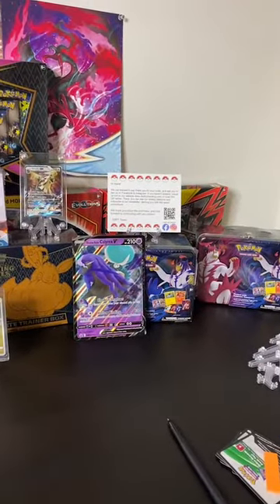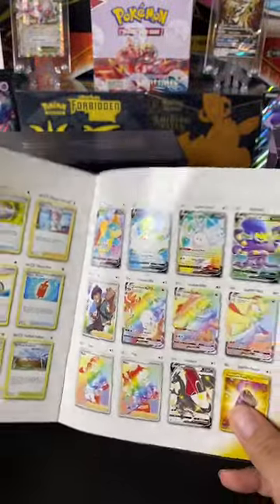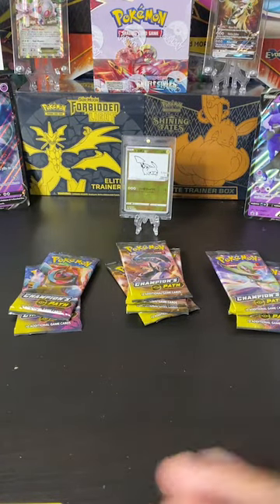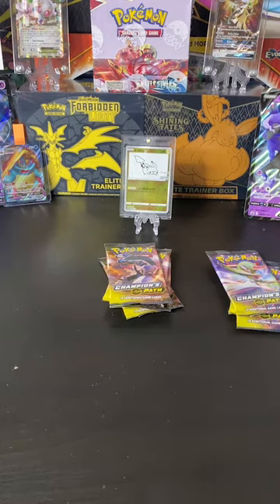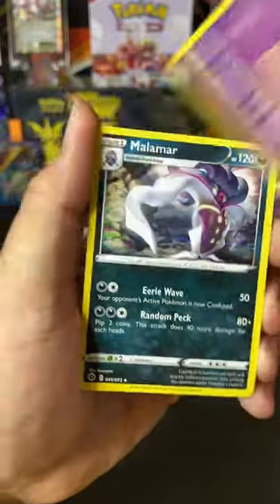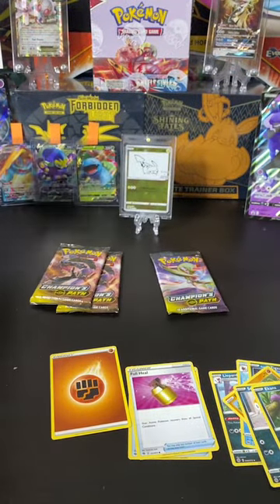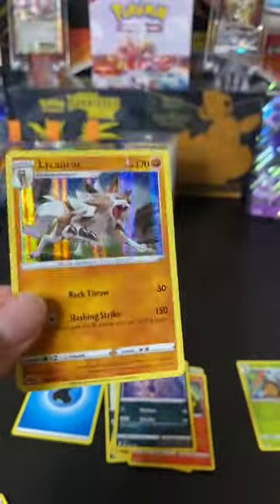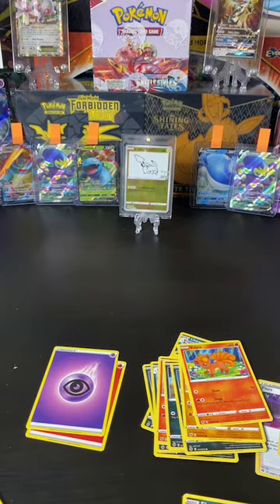Champions Path ETB Break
Broke open a Champions Path ETB!! What do you guys think of the pulls!!